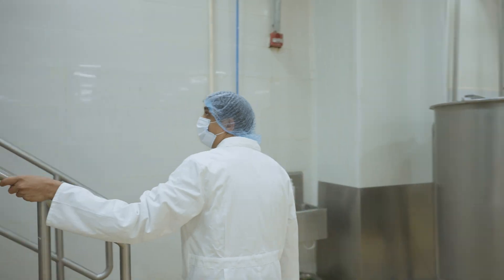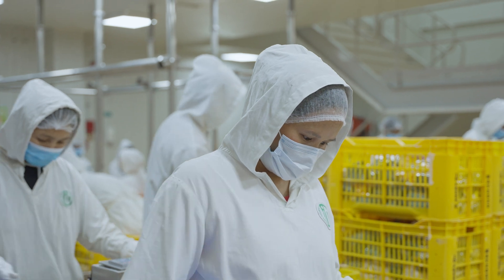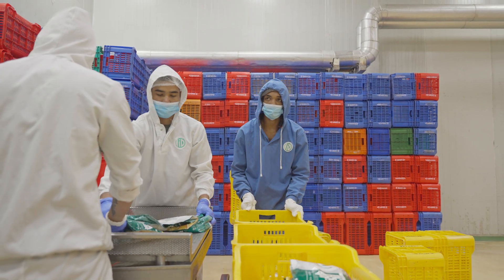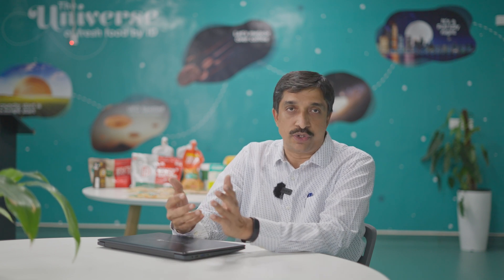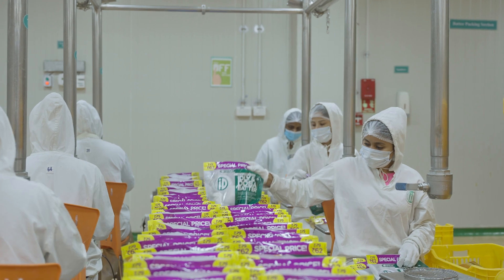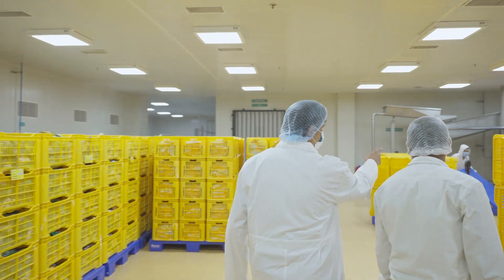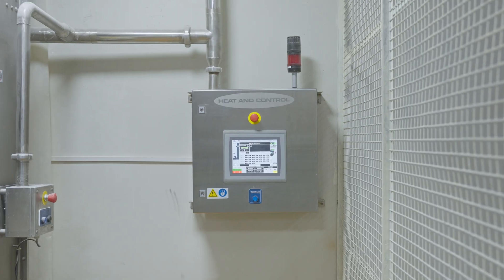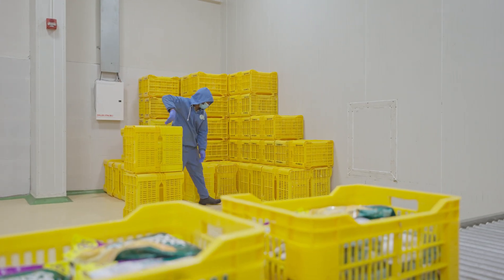Data-powered Idli Dosa Revolution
Founded in 2005 in Bangalore, India, by P.C. Musthafa and his four cousins, ID Fresh has grown into a leading food brand with a presence in over 35 cities across India and the UAE. But what is the key ingredient to their success? Data and analytics!

To reduce food wastage and improve productivity, ID Fresh uses data and analytics extensively across its operations. The company collects data on various aspects of its business, including production, inventory, sales, and customer feedback. This data is then analyzed to identify inefficiencies and areas for improvement. The company also uses a custom-designed demand forecasting system that uses historical sales data and other factors, such as seasonality and promotional activities, to predict future demand for its products. The company also analyses data to impact its supply chain - reducing the time it takes for products to reach customers and minimizing spoilage. By analyzing sales data, the company can identify which products are selling well in each location and adjust its production and distribution accordingly.

By identifying inefficiencies in its production process, the company has been able to streamline its operations, reducing costs and improving overall efficiency. This has helped ID Fresh to maintain its competitive edge in the highly competitive food industry. Watch the video to understand the data that goes into making your dosa batter.